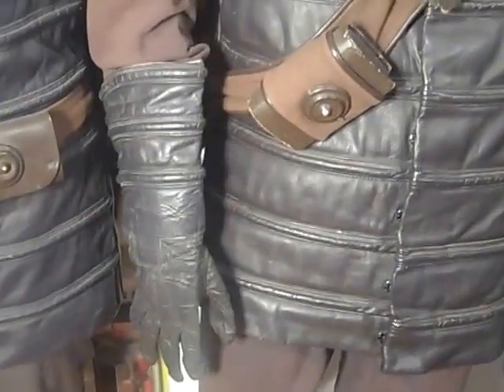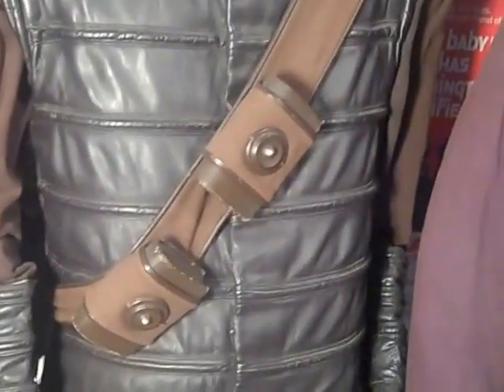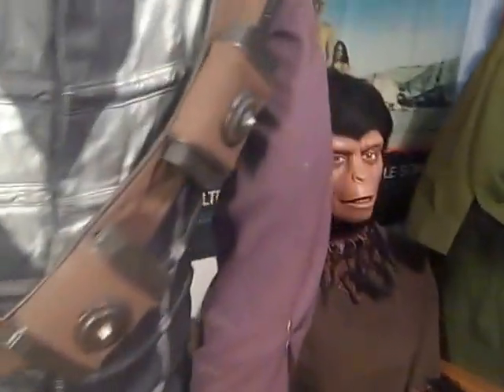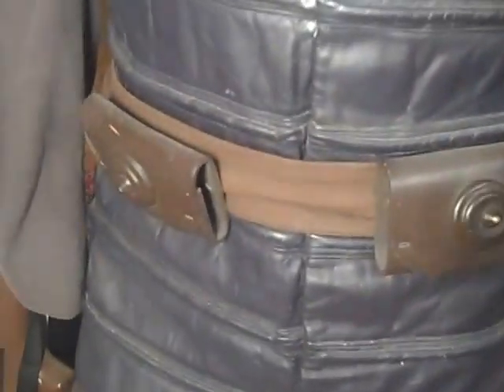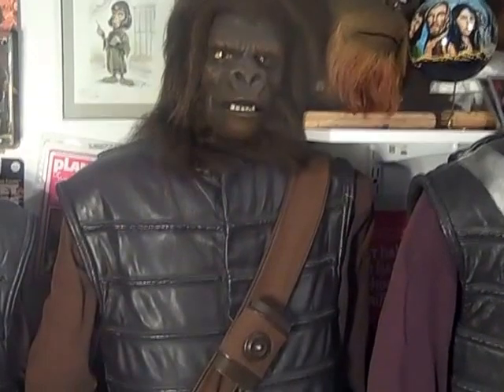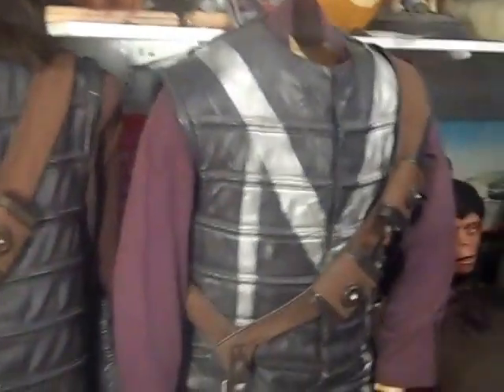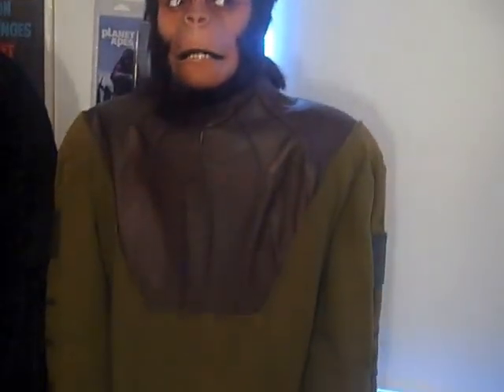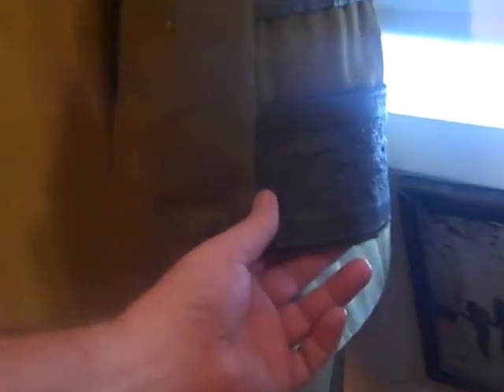Planet of the Apes GoApe Billys ape room ep 19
Planet of the Apes gorilla costumes . C Heston original astronaut costume pieces from Planet of the Apes. GOAPE!